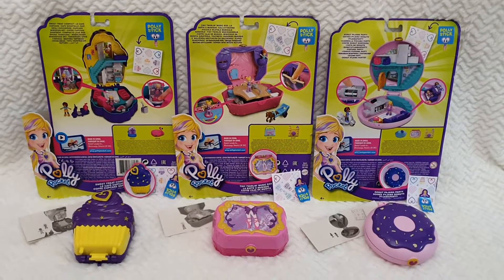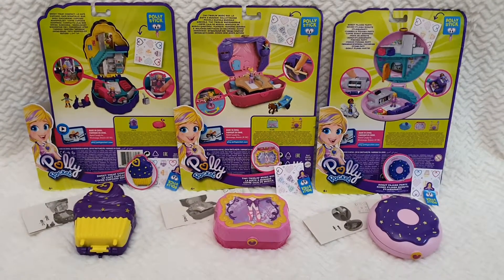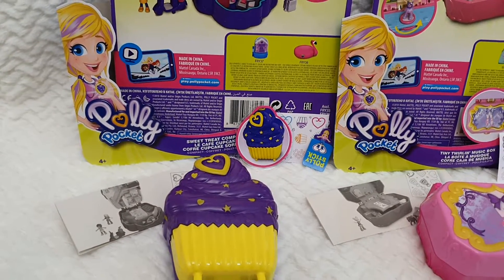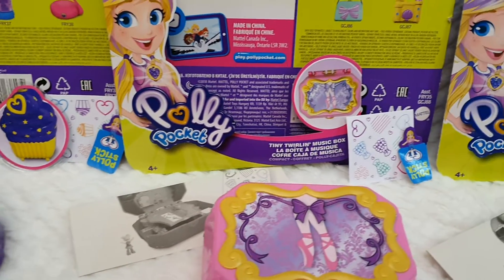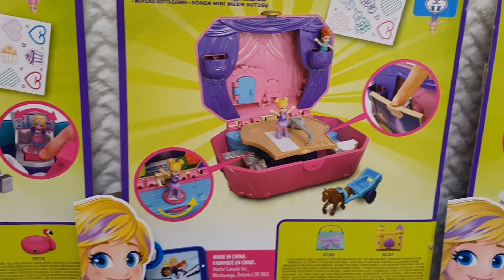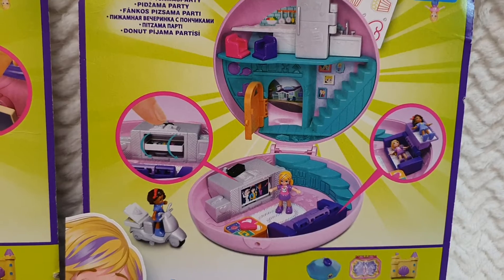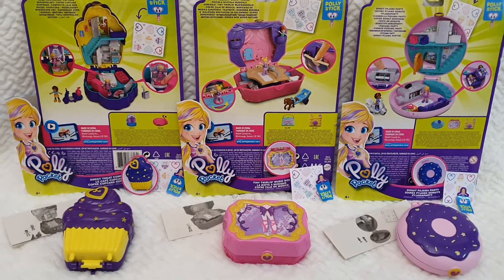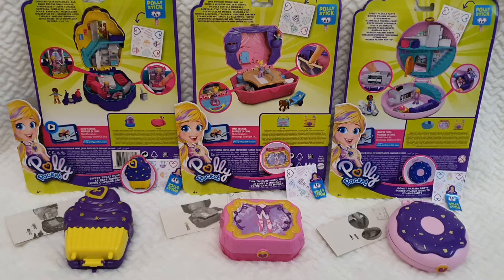✨💖 SUPER FUN Overall Review of New 2018 Polly Pocket Compacts Sweet Treat, Tiny Music Box & Donut💖✨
✨💖 SUPER FUN Overall Reviewof New 2018 Polly Pocket Compacts  Sweet Treat, Tiny Music Box & Donut!💖✨

SPANIOL